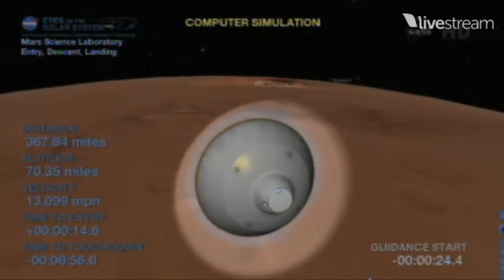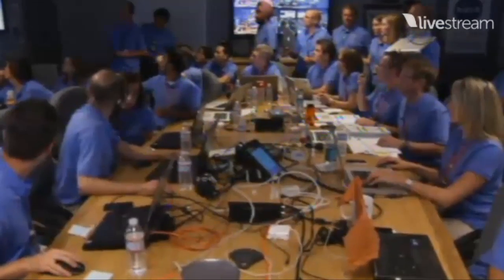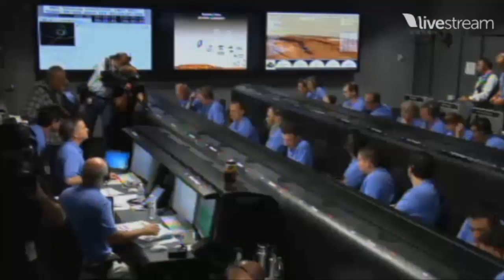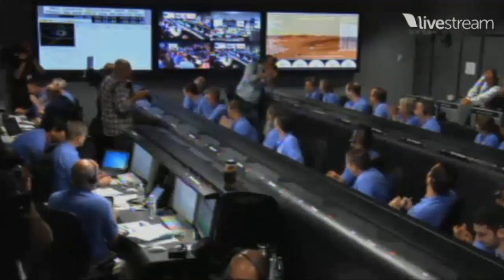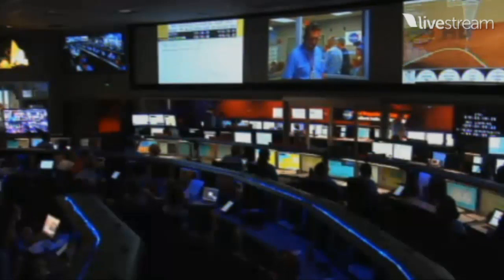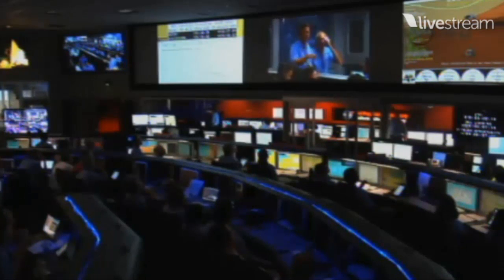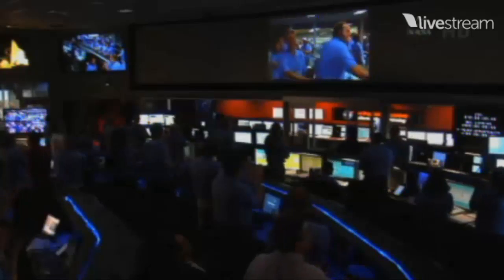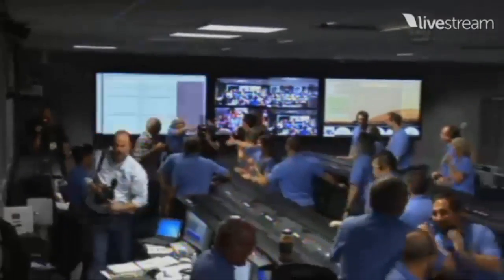Mars Science Laboratory Curiosity Rover Landing (HD)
Recording of the live stream of the successful Mars Science Laboratory (MSL) Curiosity rover landing.